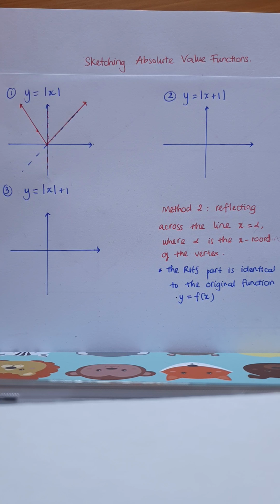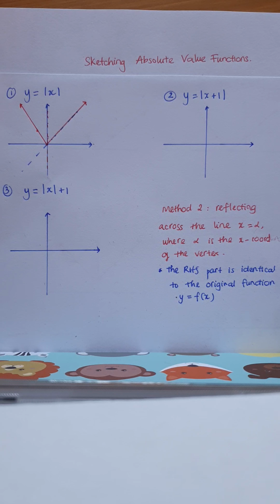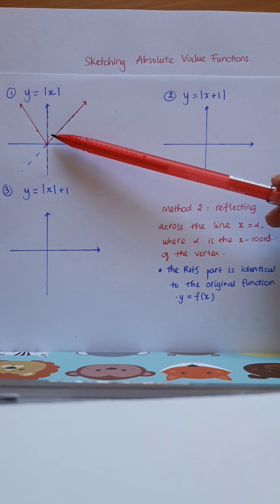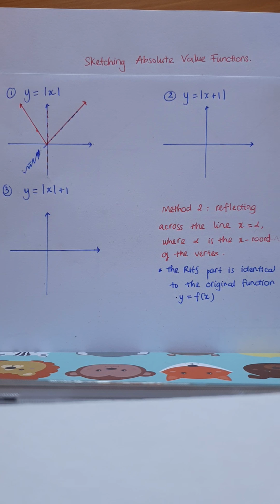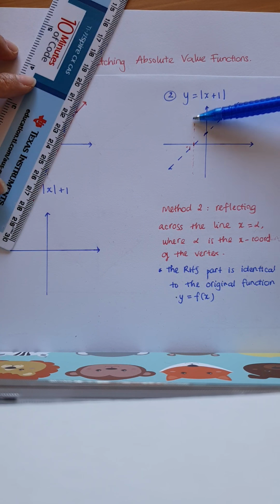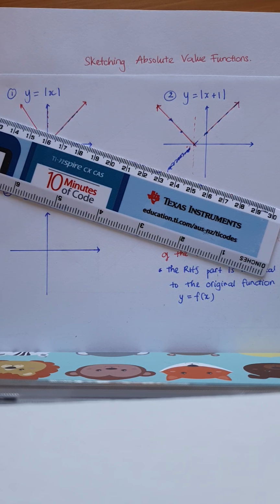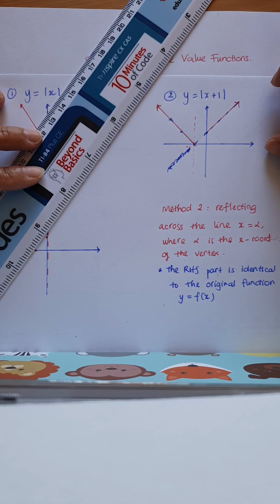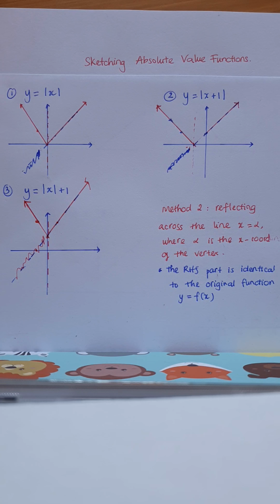Sketching basic absolute value function- method 2- reflection